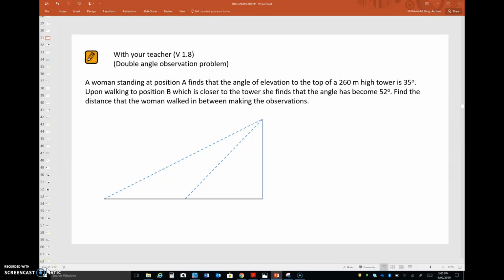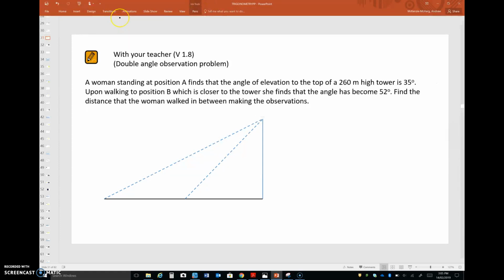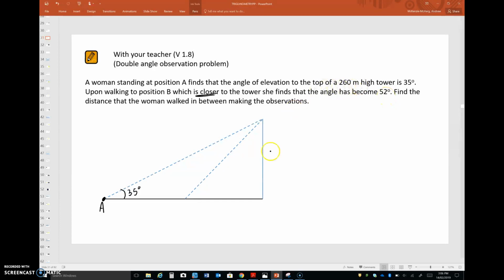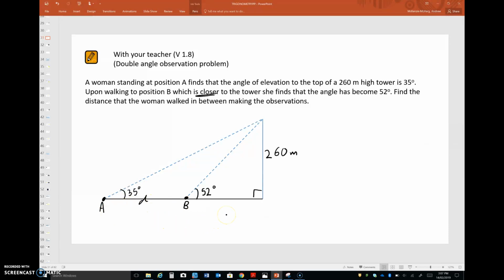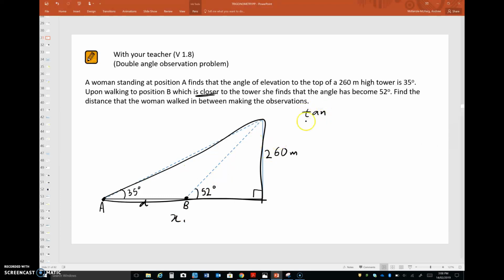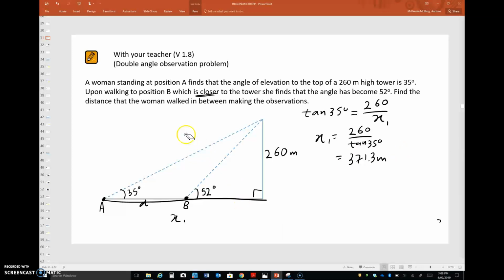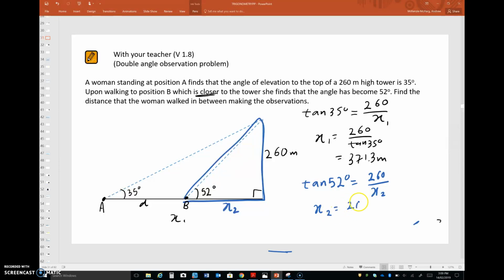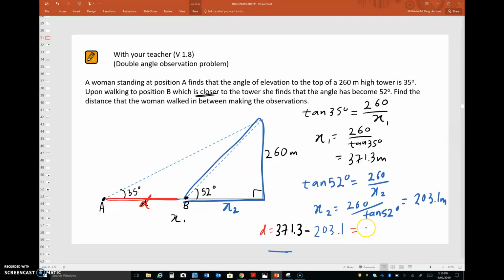Video 11 (Two Triangle Problems)